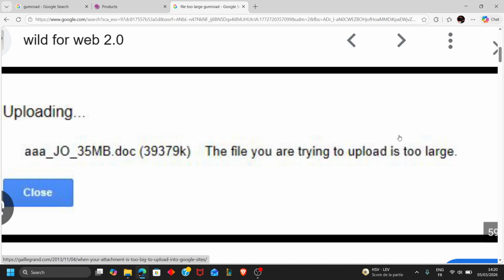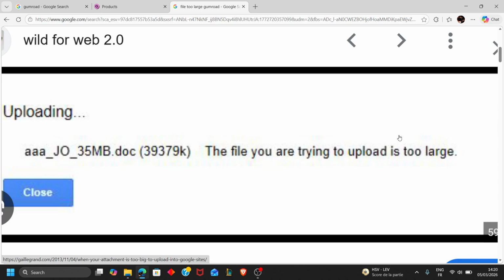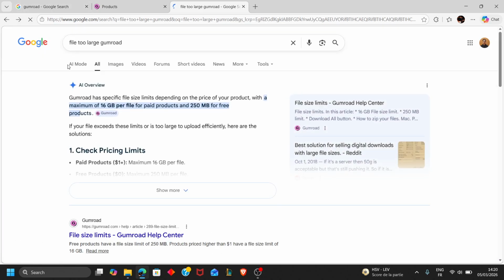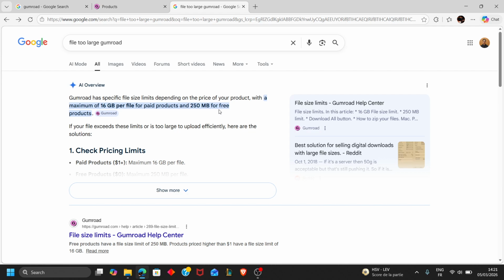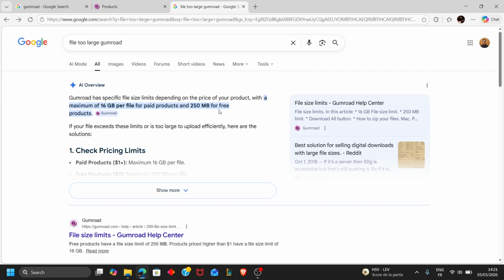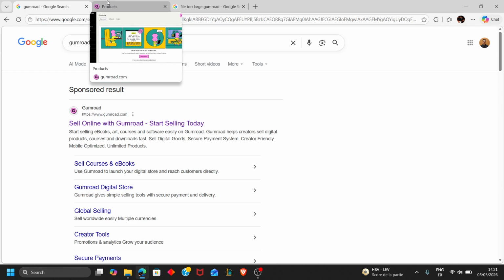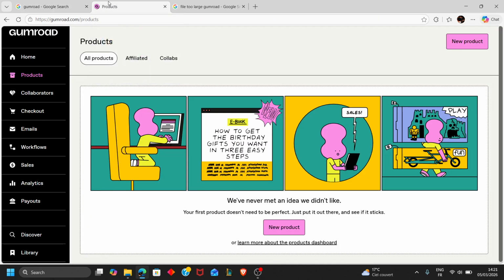How To Fix File Too Large On Gumroad! Tutorial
Today we talk about gumroad digital products,gumroad tutorial,fix file too large on gumroad,tips and tricks